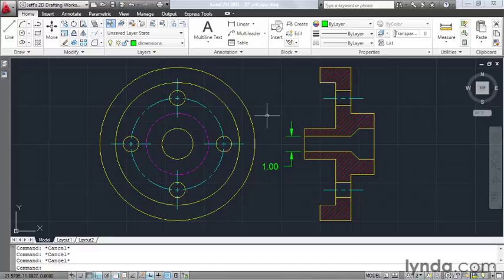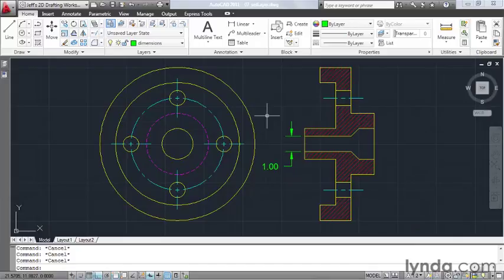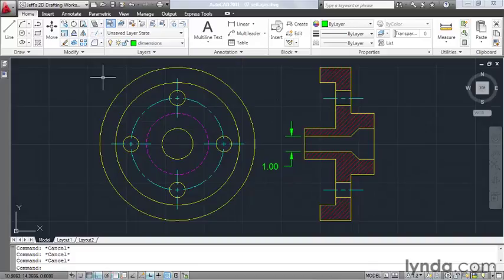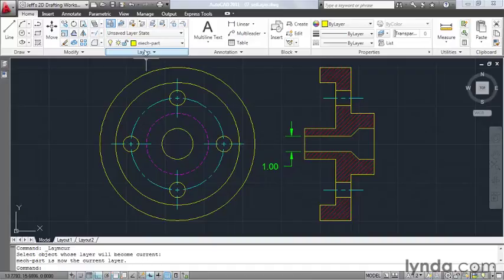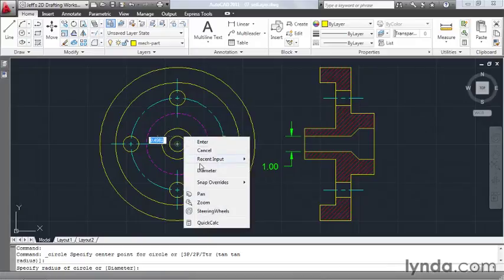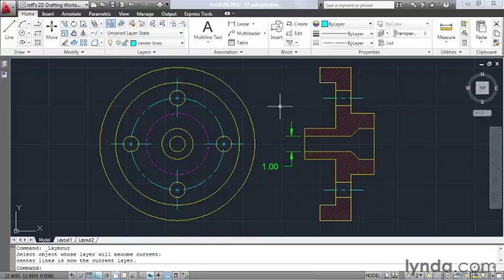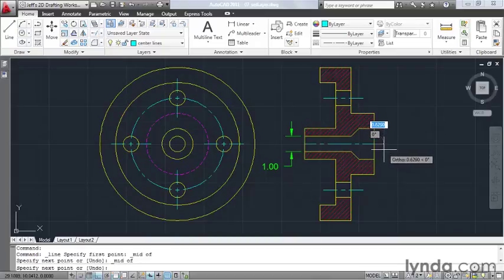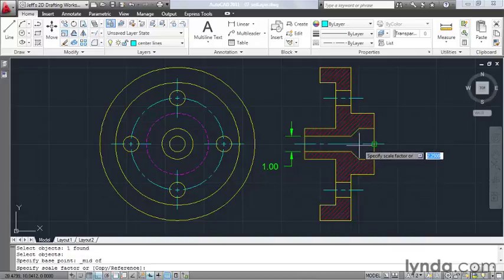1007 Using existing geometry to set the current layer